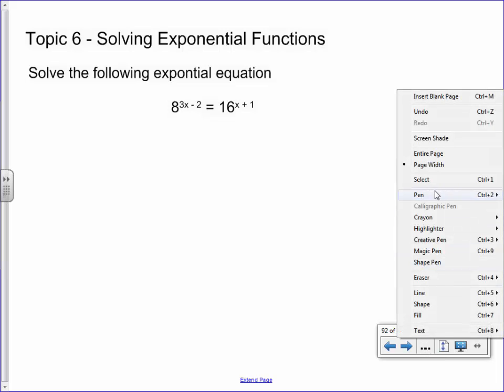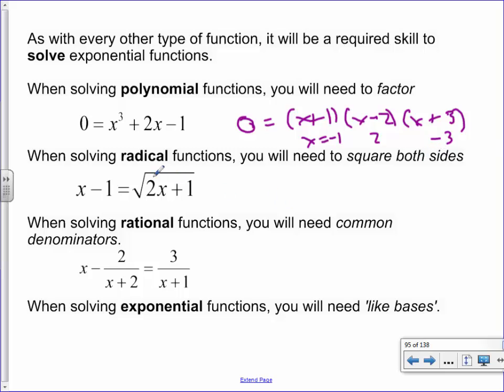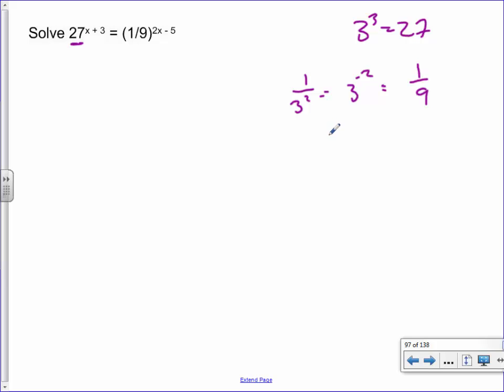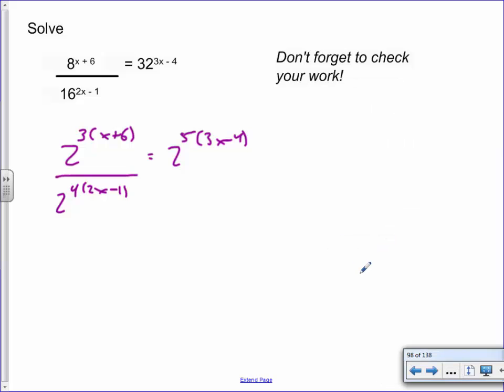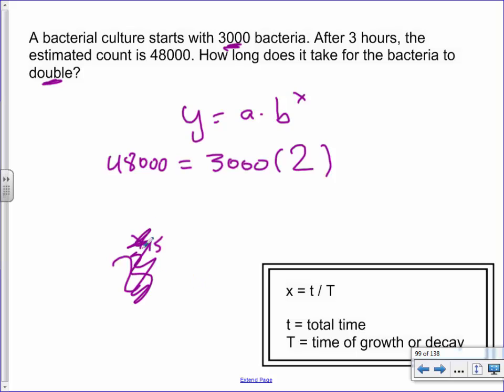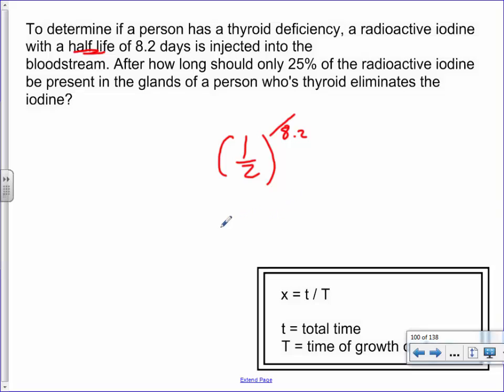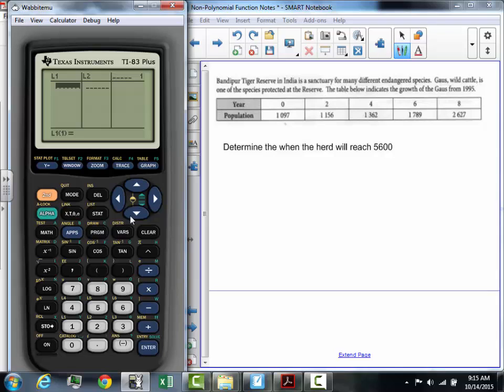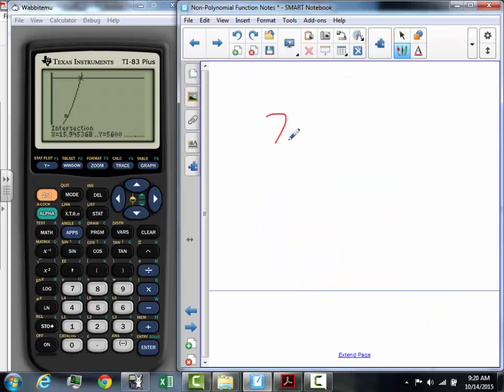6. Solving Exponential Equations